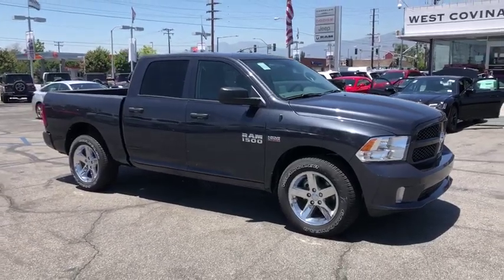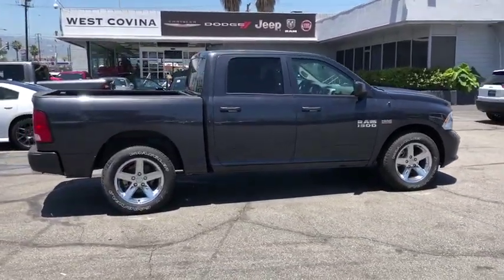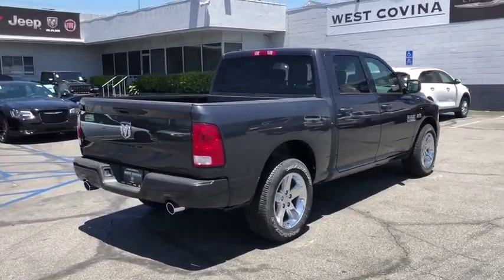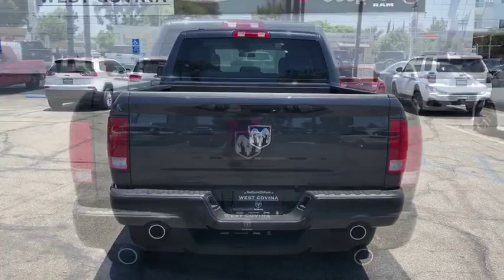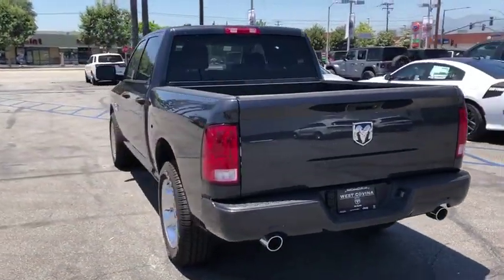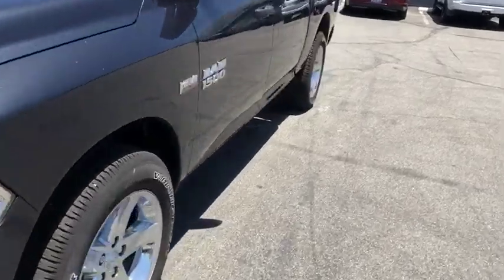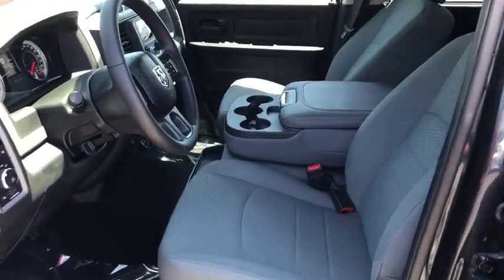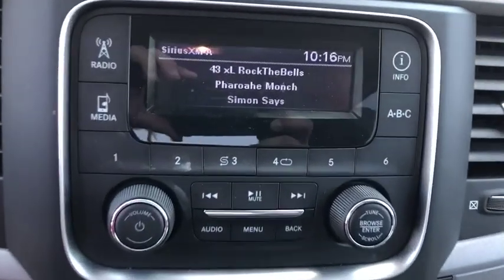2017 Ram 1500 La Puente, Pomona, Diamond Bar, Baldwin Park, El Monte, CA 471132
Maximum Steel Metallic Clearcoat New 2017 Ram 1500 available in West Covina, California at West Covina Chrysler Dodge Jeep RAM. Servicing the La Puente, Pomona, Diamond Bar, Baldwin Park, El Monte, CA area.

298 N Azusa Ave West

Rebate Disclaimer (If applicable): This price may include Chrysler Capital Bonus Cash (must finance through Chrysler Capital to qualify), Conquest Lease to Retail Bonus Cash (must be currently leasing a vehicle from a competitive make to qualify), or non-prime bonus cash (must have a Fico score below 620 to qualify).